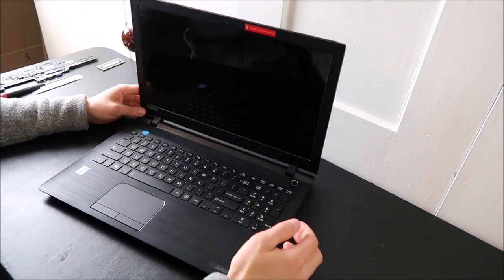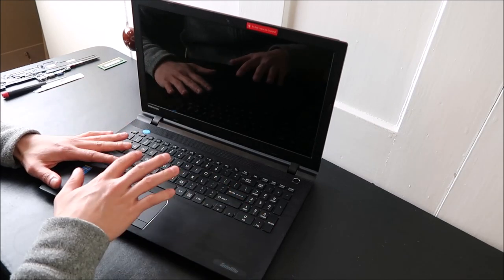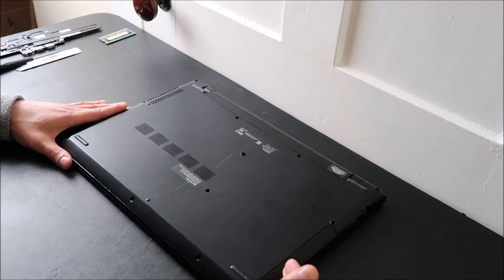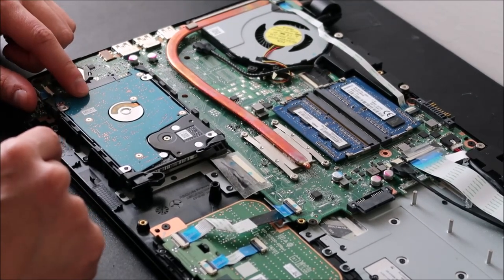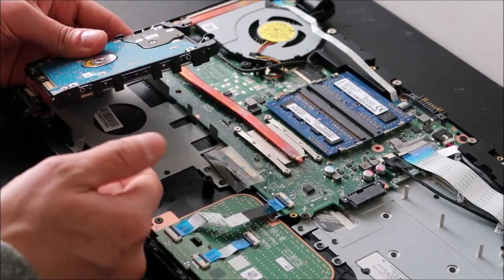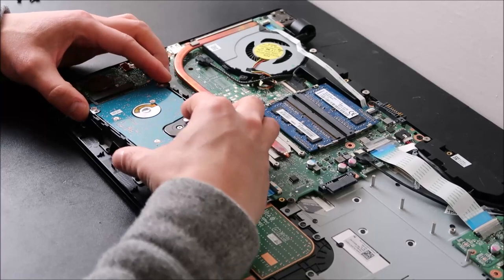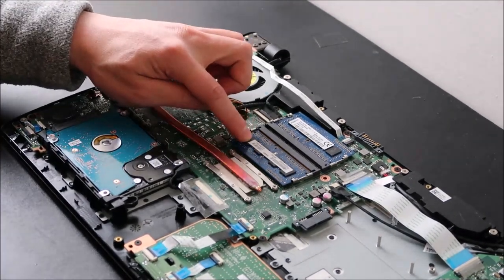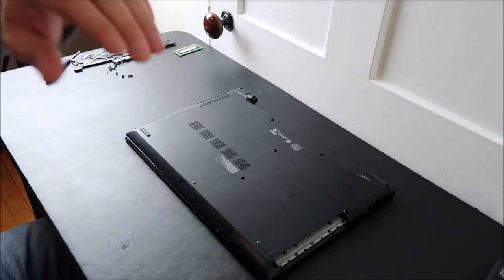How To Replace Upgrade HDD and RAM - Toshiba Laptop Computer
Use this video if your trying to install a Hard Drive, Solid State Drive, or RAM into your Toshiba Laptop.  In many cases, you will need a 2.5 inch Drive with a SATA connection.  Double check your laptop's specs to be sure.  If you want help with how to purchase compatible RAM, refer to this video;

FAQ's
Remember, after installing a new HDD, you will need to install an operating system (OS) to it. You can see videos for that here:
After installing a new OS, its a good idea to get it fully updated as seen